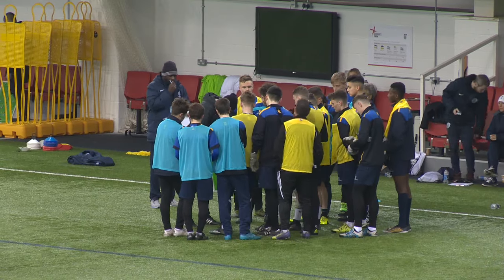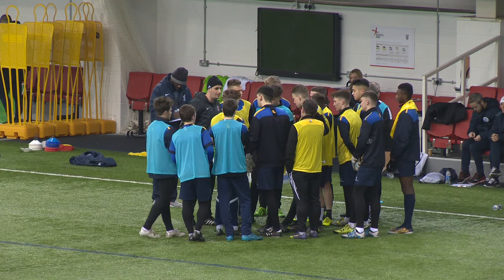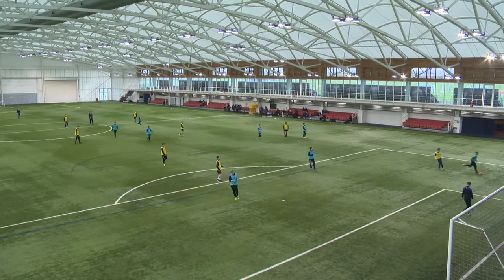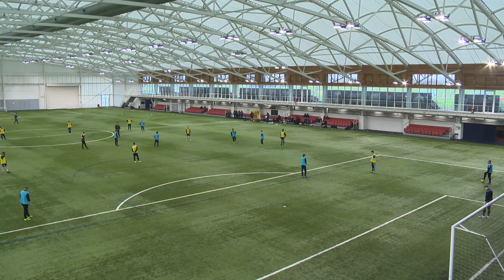Hamza serrar/ حمزة سرار pressing in a 4-3-3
A licence pressing with the front 3